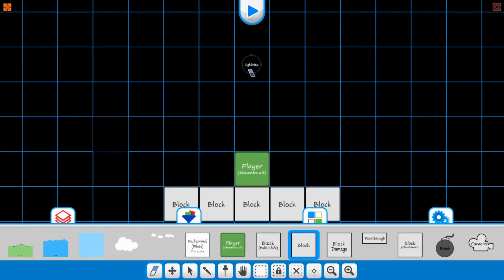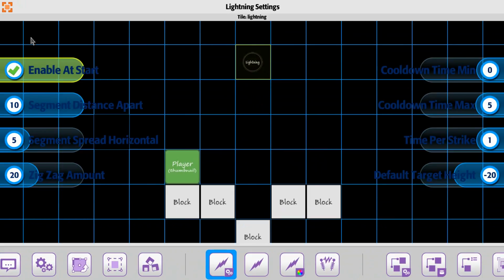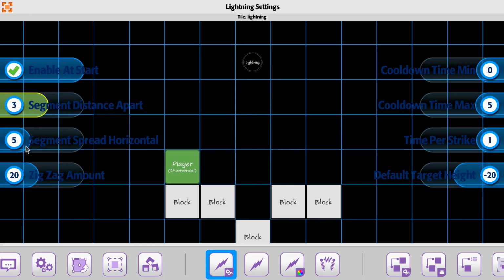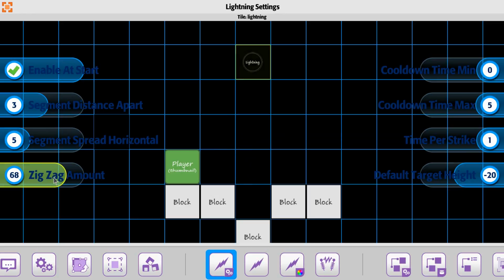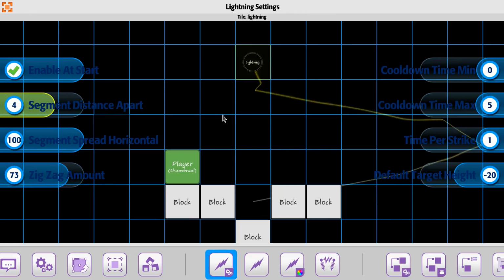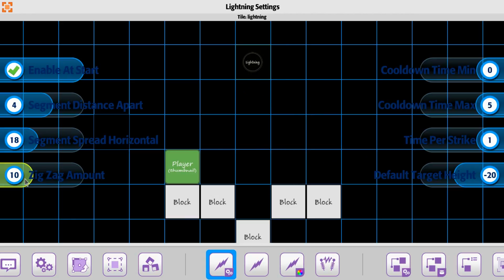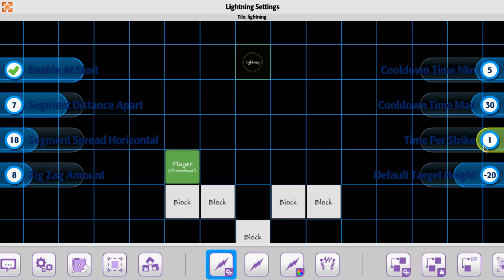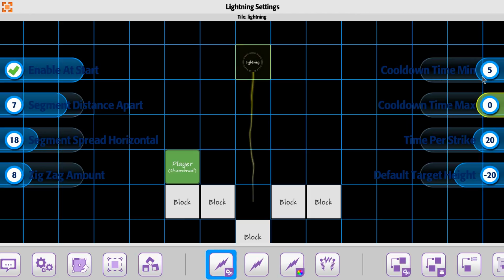Tile 02 Lightning Bolt Tile Bolt Segments Cooldown and Strike